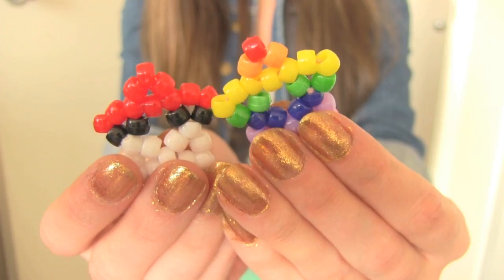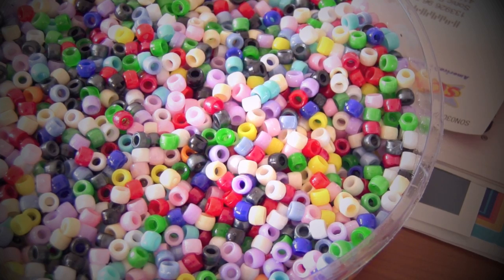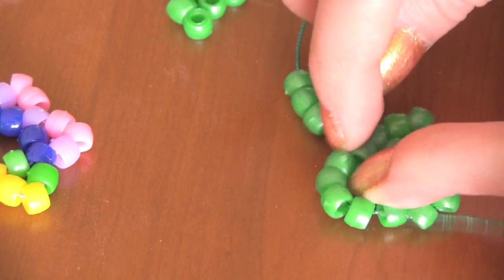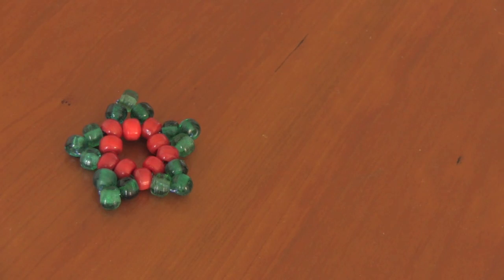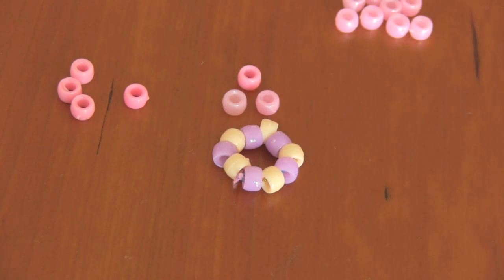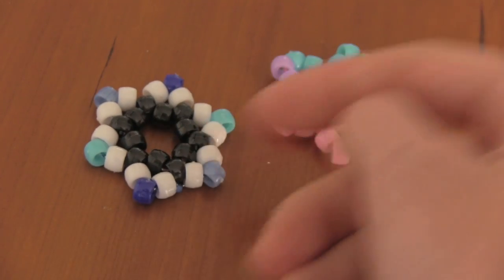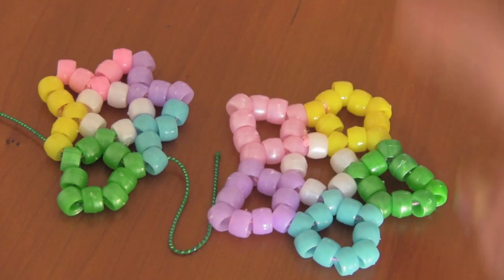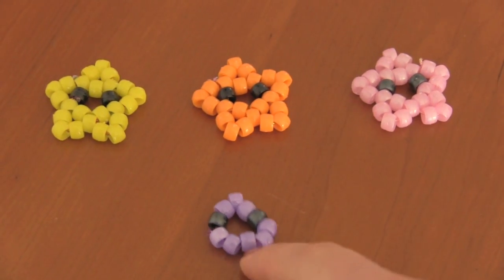BEADED STAR CHARM - Kandi Pendant - How To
In this DIY, learn how to make colorful, beaded stars & join the Kandi Kraze! Use them for charms, pendants, or connect some to form a bracelet. This beaded star tutorial will teach you how to make the cutest star charm with beads. Check back next Crafty Friday for a new craft-related video from SoCraftastic. Please & thanks. :)

: : : SEND ME MAIL : : :
Sarah Takacs